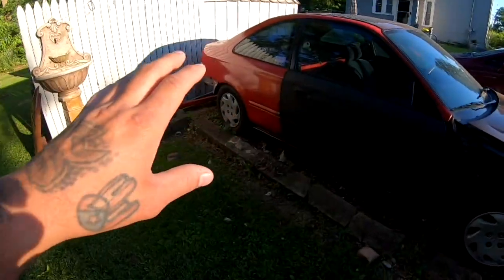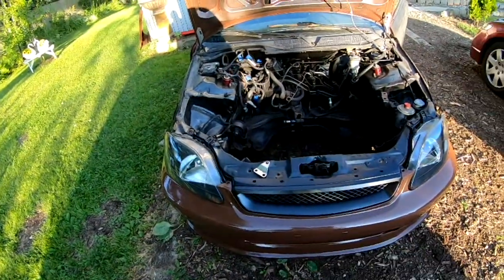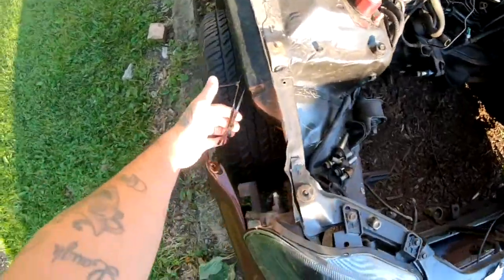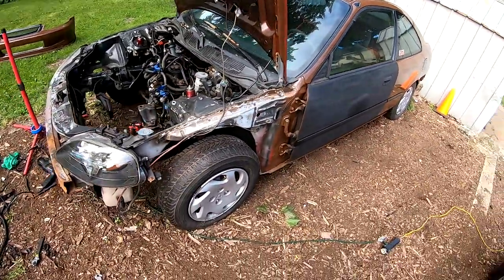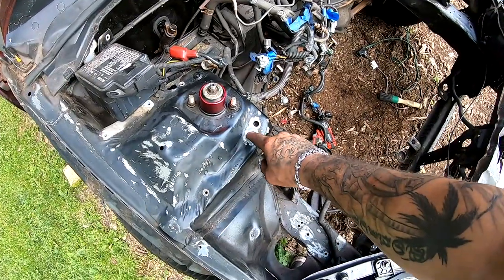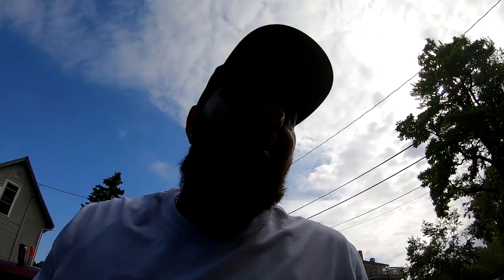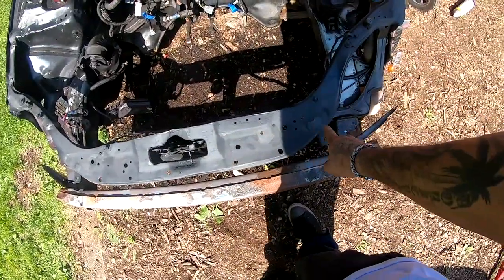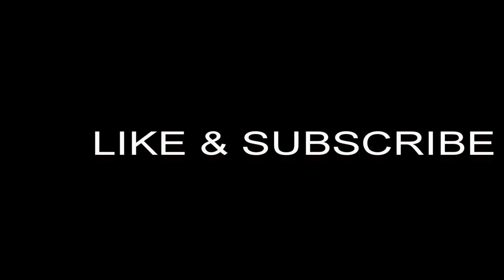preparing Civic engine bay for paint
75mm Ycp pistons
Ebay Struts
Ebay wastegate
60% completely gutted interior
Sunroof delete